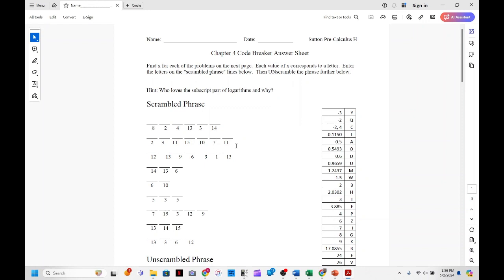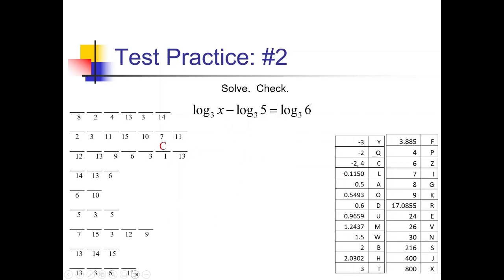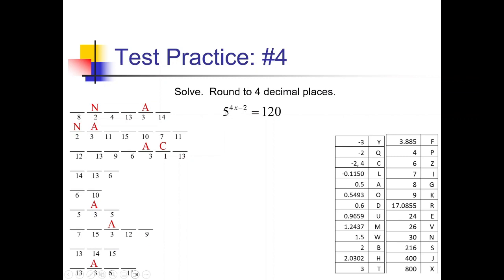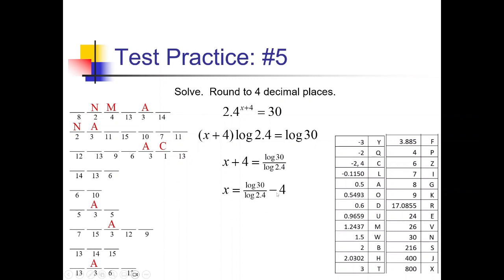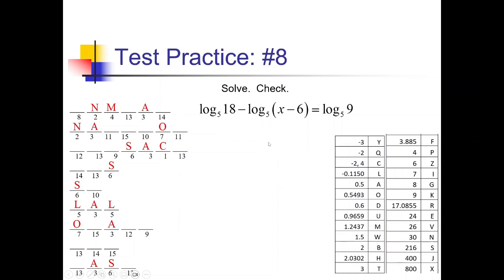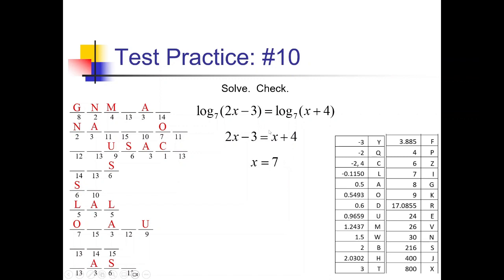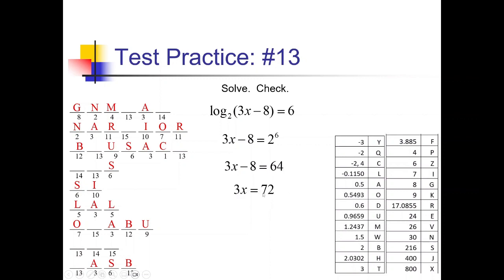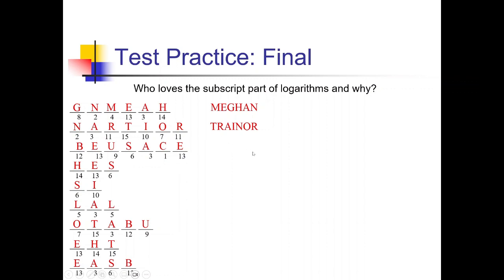Review of Logarithmic and Exponential Equations: Problem Set #2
Worked problems showing how to solve logarithmic and exponential equations.

Go here for a PDF and handout to go along with this video